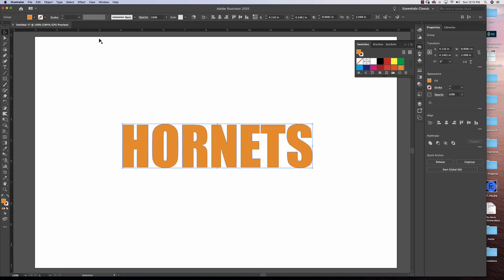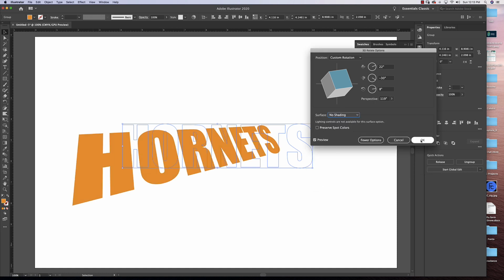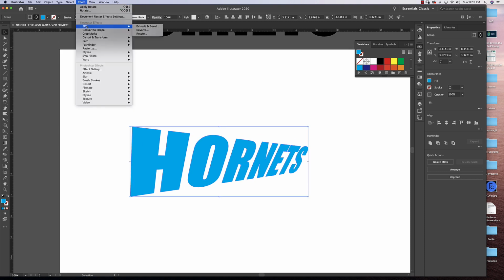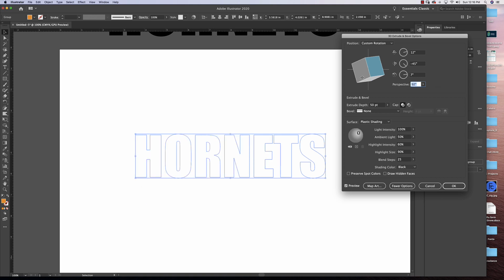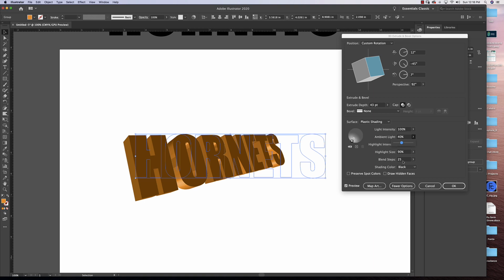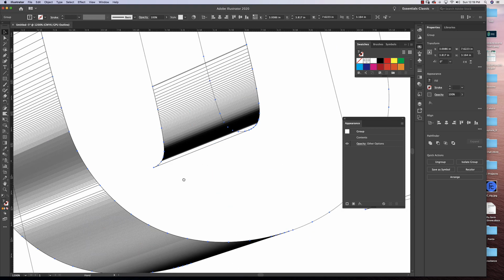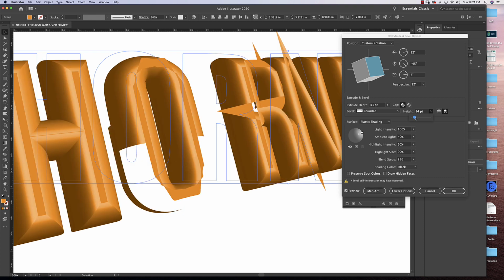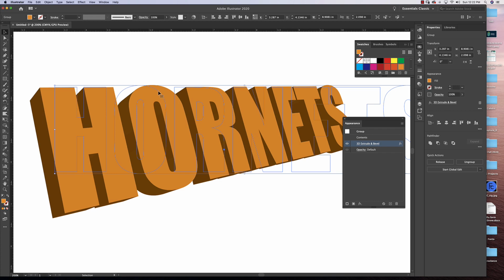05 16 3D Rotate and Extrude